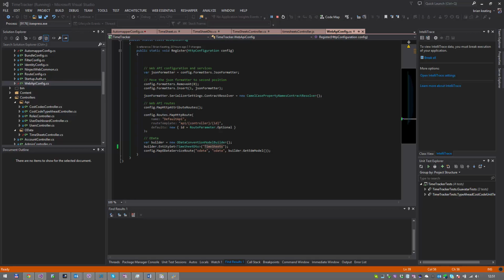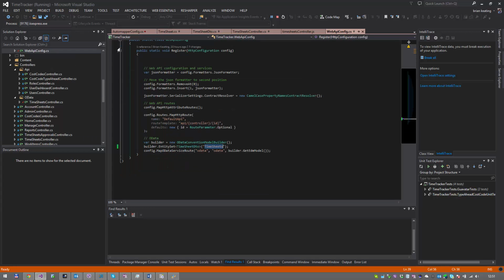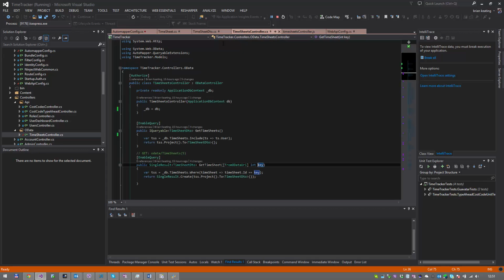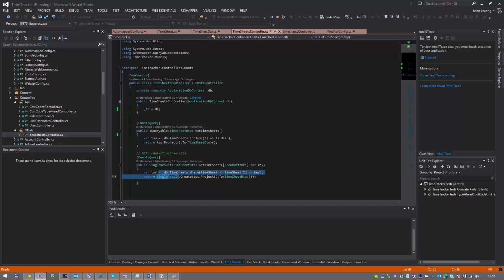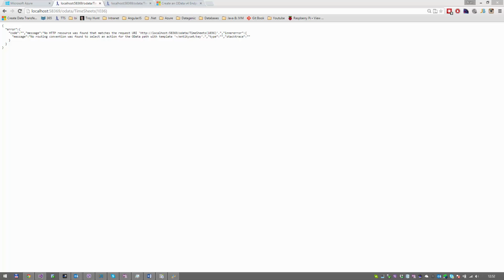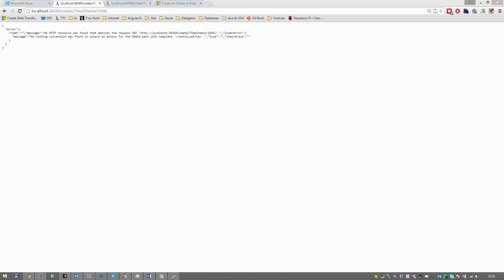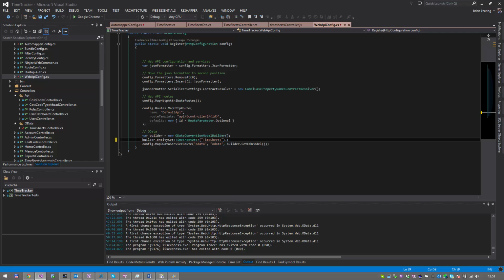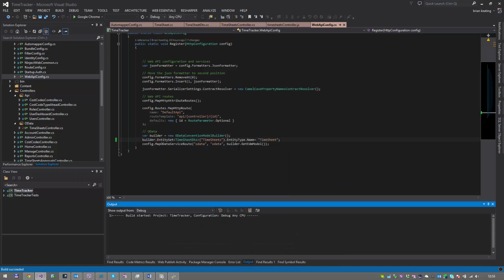OData WebApi DTO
How to handle DTOs with OData